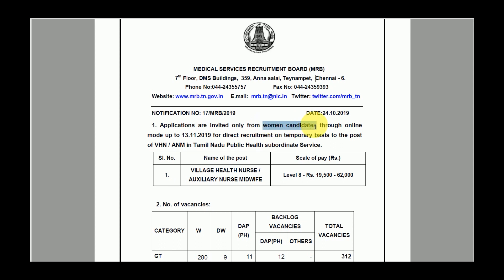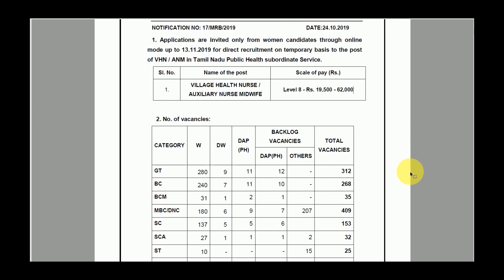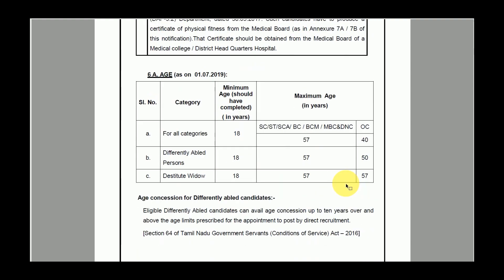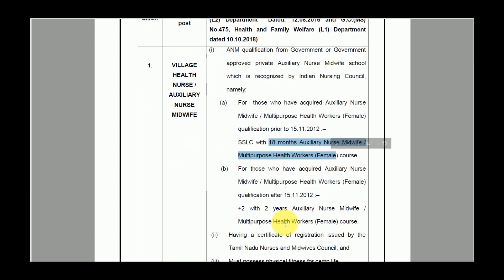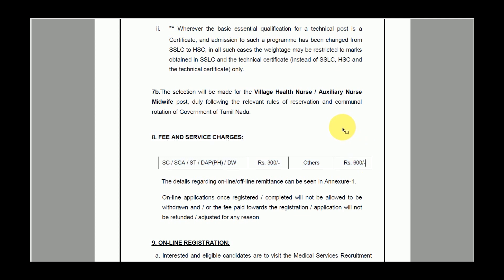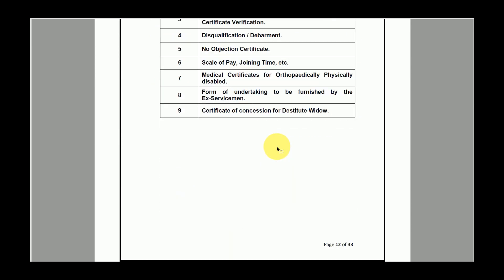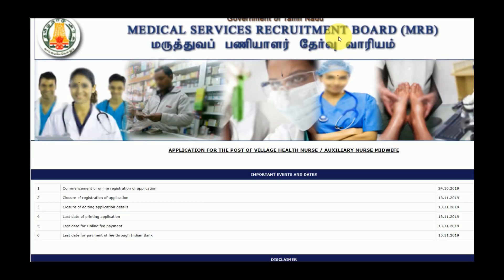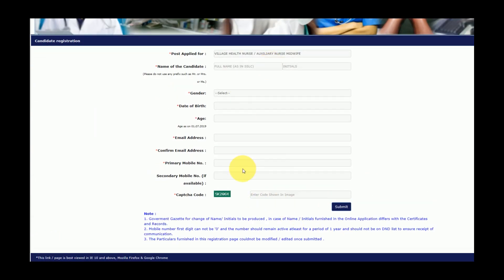Central government jobs for fresher | Medical Service Recruitment Board Recruitments in tamil